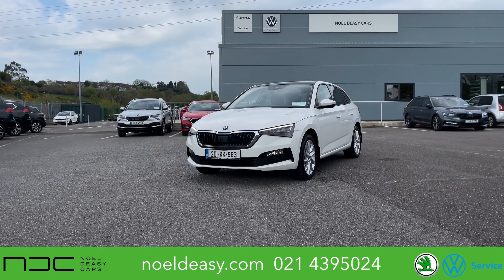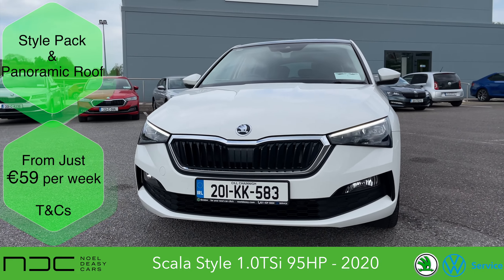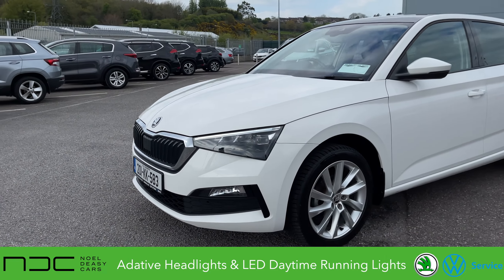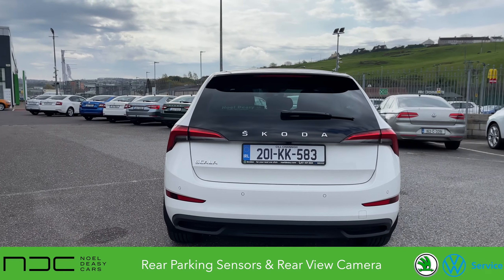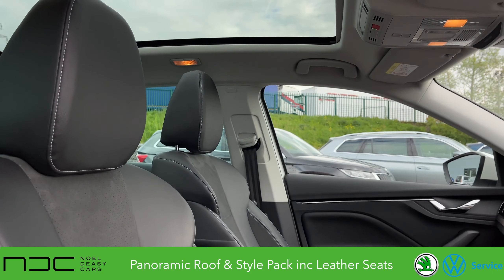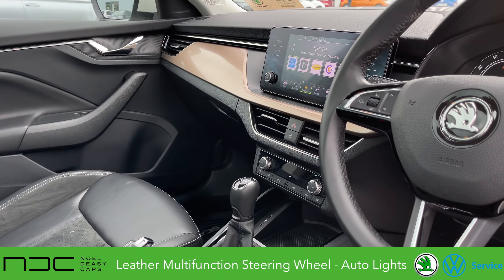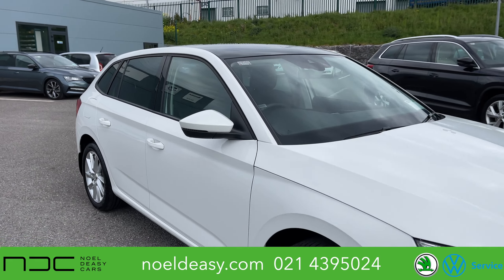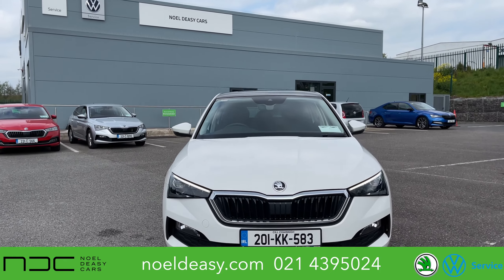Škoda Scala style 1.0 TSI (special car) with factory Extras- Style Pack with Pano Roof.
Noel Deasy Cars makes the buying process simple. We're an automotive brand with 42+ Years experience based in Cork City. A family run business delivering you clear, concise and easy to understand information about the things that really matter when you're choosing - and buying - your next car.

Every week,Our YouTube channel brings you simple and entertaining video from many major makes that are available for sale at our premises

If you want even more helpful information, head over to Noel Deasy Cars you tube page where you'll find in-depth reviews alongside dozens of features helping you to narrow down your buying be it new or used. We love our tech and we will bring you all the latest news on in car technology.
Category
Cars & Vehicles
Licence